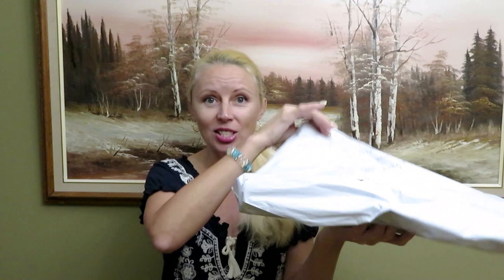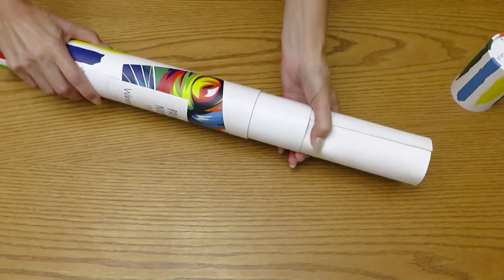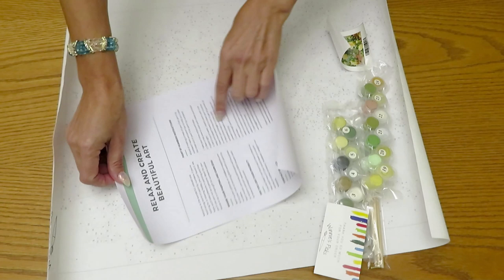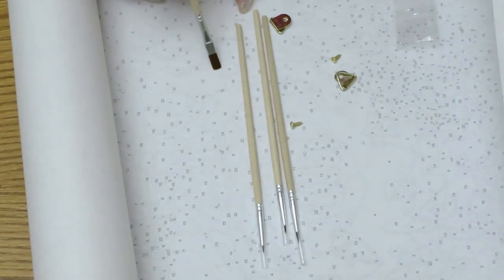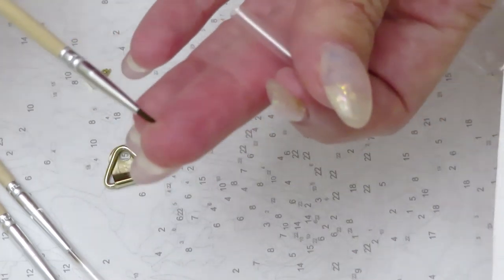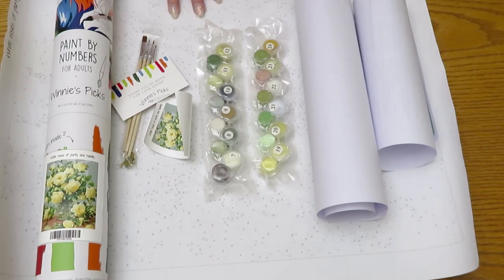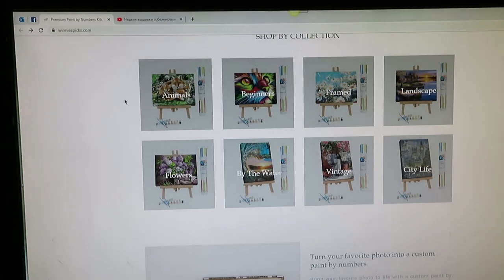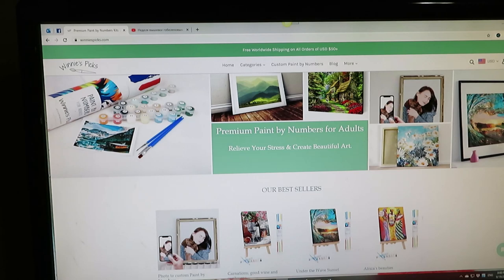Winnie's Picks Unboxing. Painting By Numbers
Hello everyone.
I have another unboxing for you. This time it's gorgeous white roses - Paint by Numbers. With this code, you'll get $5 of your first purchase. No minimum required but limited to one use per customer.

Money will go back into the channel, to provide you with a better quality videos and more tutorials, more often Giveaways and prizes.